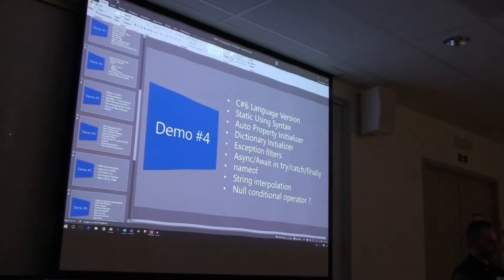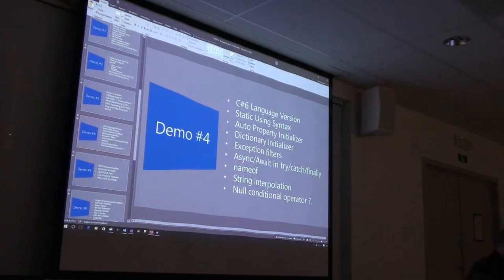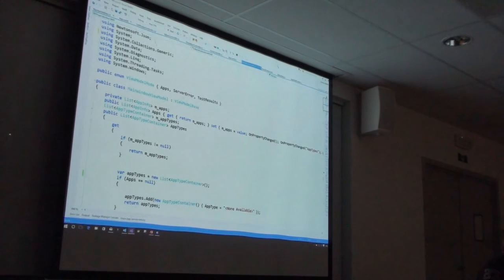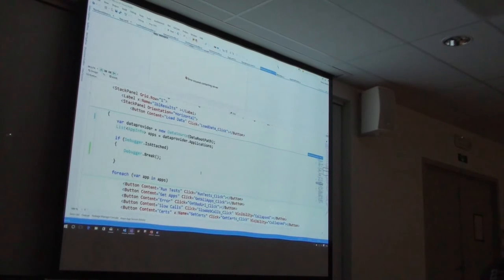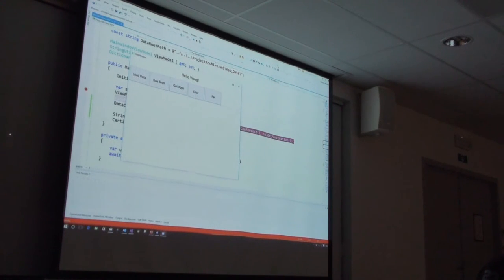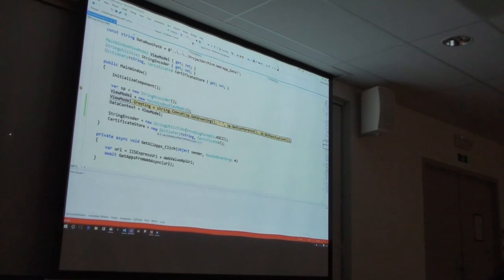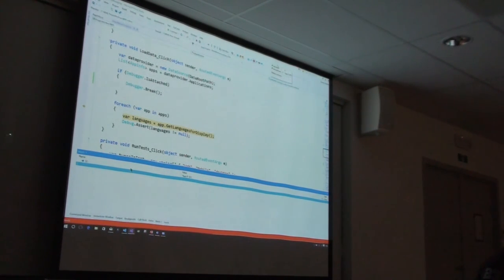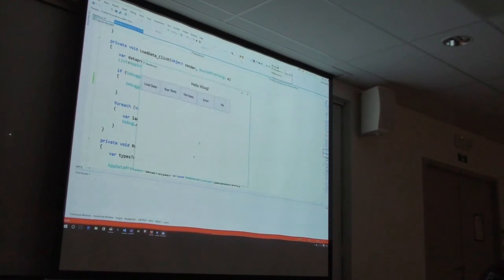VS2015 Tips & Tricks, Visug Belgium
Visual Studio 2015 Tips and Tricks. Performance improvements, Roslyn, C# 6, debugging